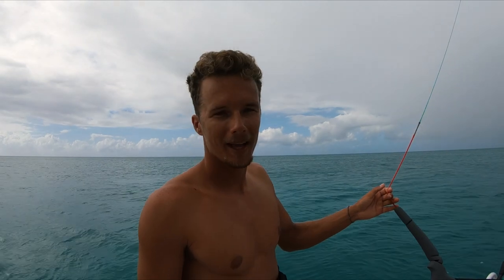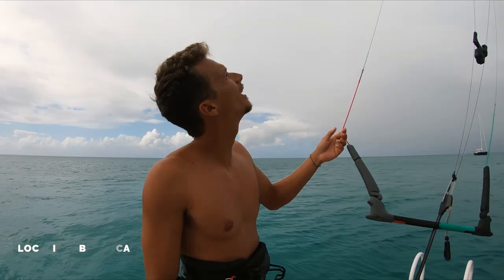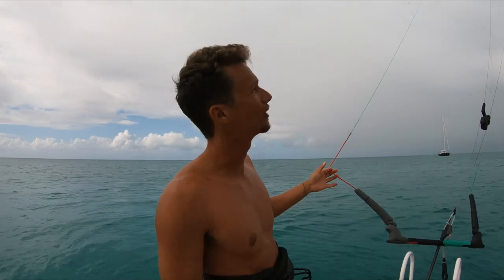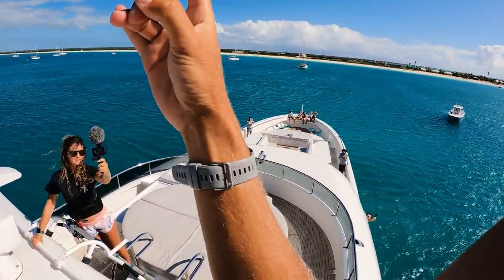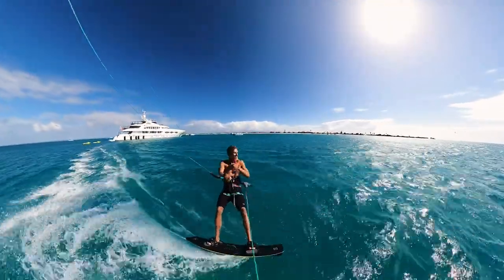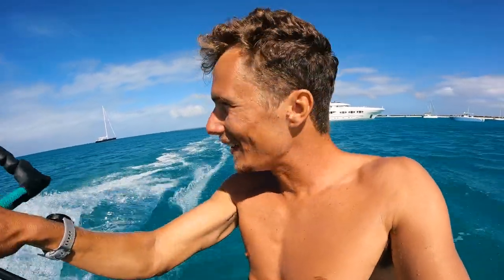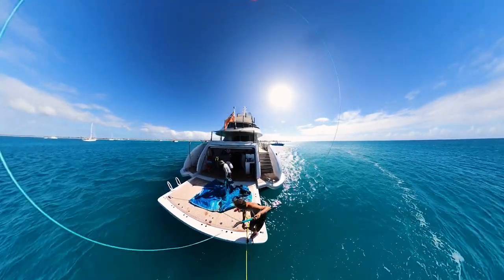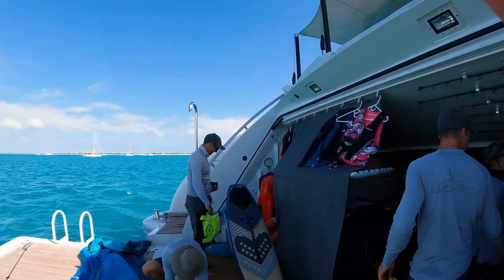Kite Jump Off Of A 47 Meter Super Yacht!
Kitesurfing can create some crazy opportunities and this is definitely one of them! Here's a recap of a dream kiteboarding trip and jump in Barbuda off of a beautiful Super Yacht called Odyssea! Learn to kitesurf in the Caribbean with us

Mystic (Travel Bags & Kite Harnesses)